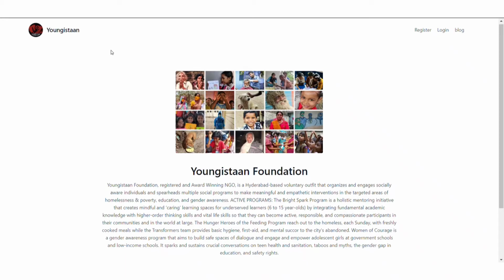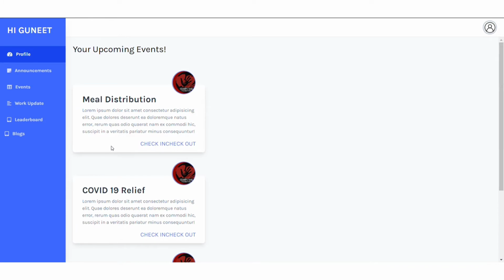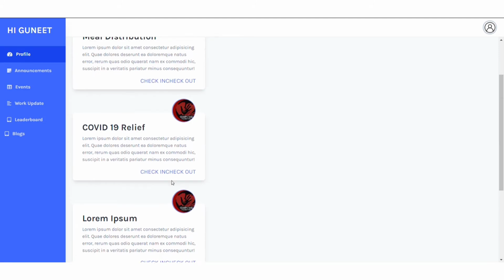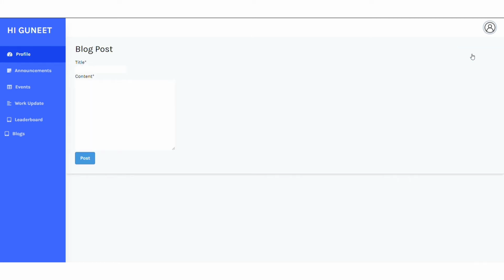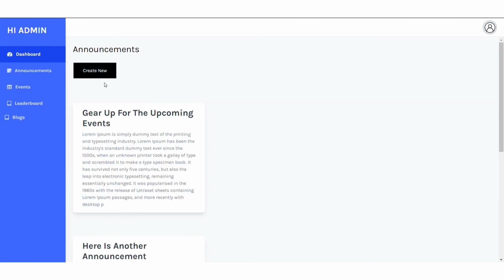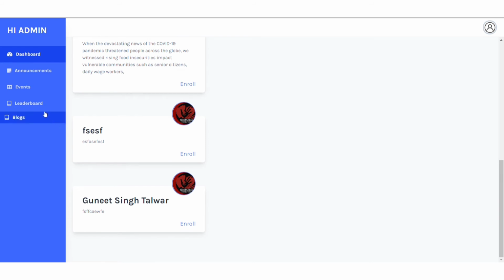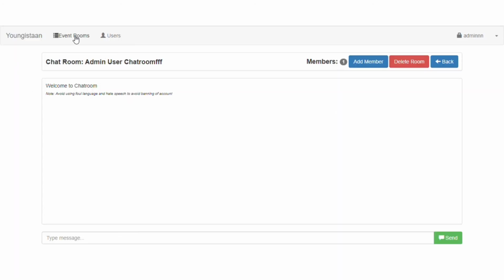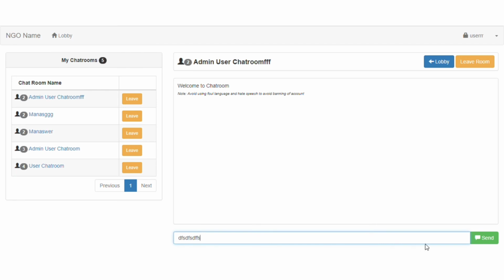JPMC CFG Submission | Youngistaan Foundation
Project Created by:
Guneet Talvar
Shweta Chavan
Manish Tiwari
Kaneez Fathima
Ishika Gupta